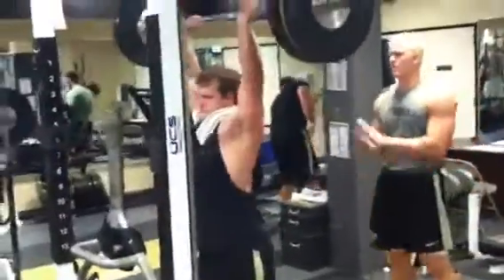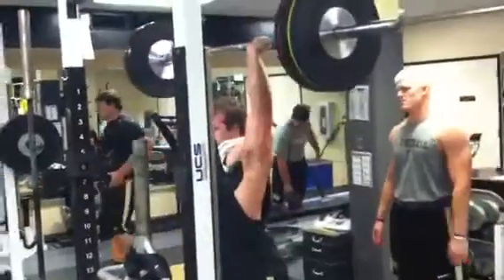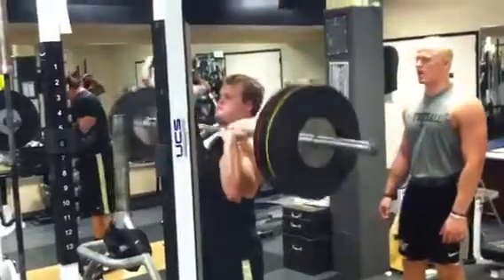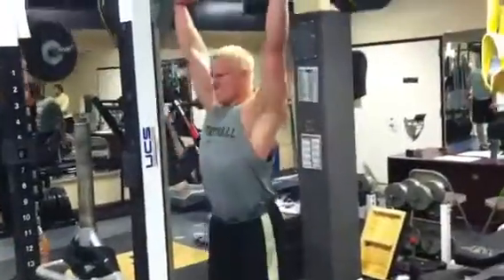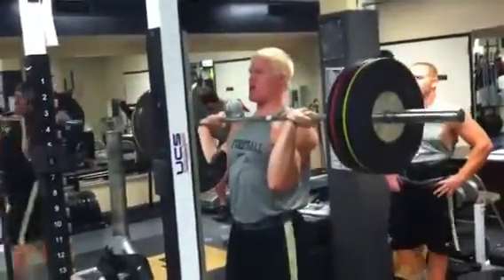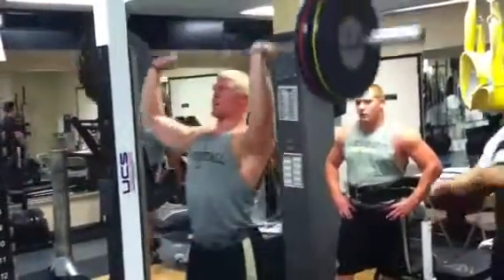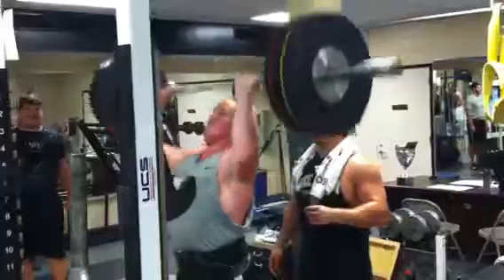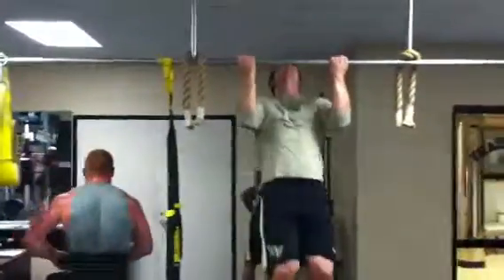Push press: knockin' out reps with 220!